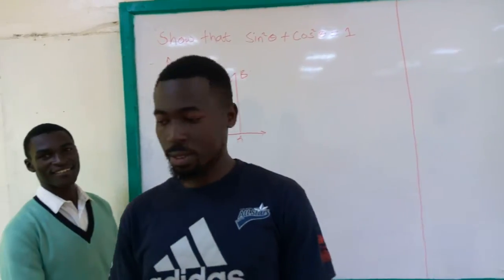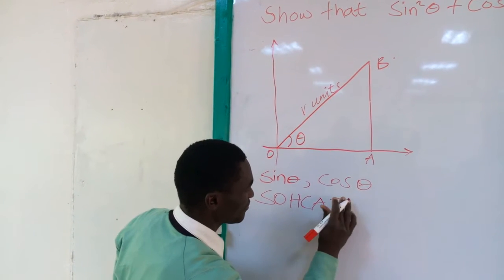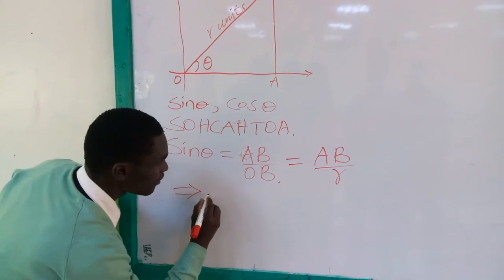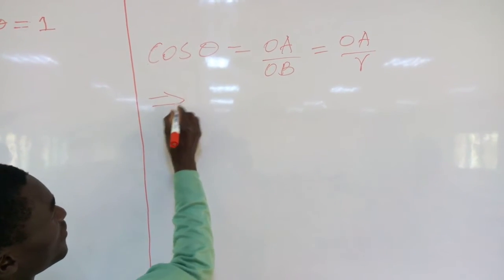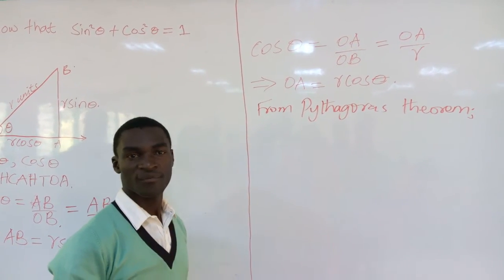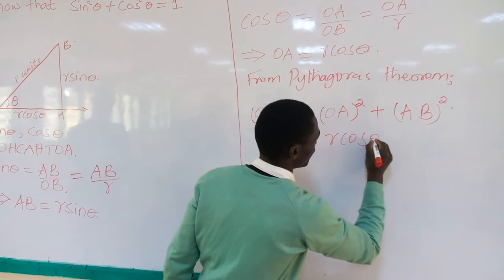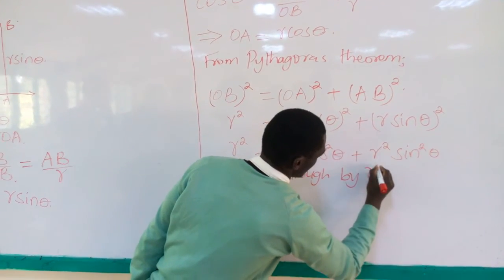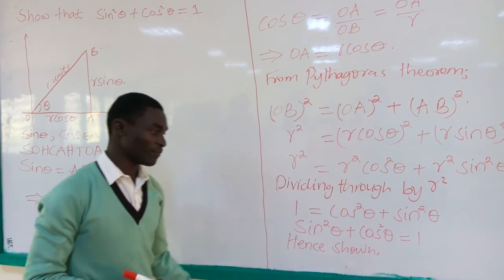Prove that cos2θ+sin2θ=1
An educational vidéo aimed at helping learners to derive the trigonometric équivalent of pythagoras theorem: cos2θ+sin2θ=1